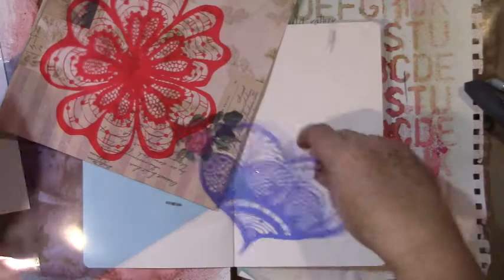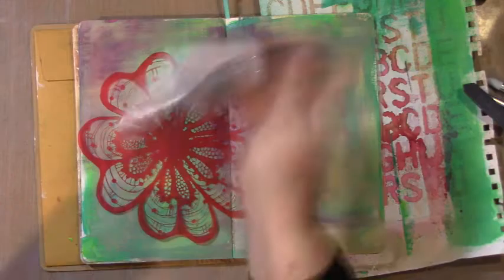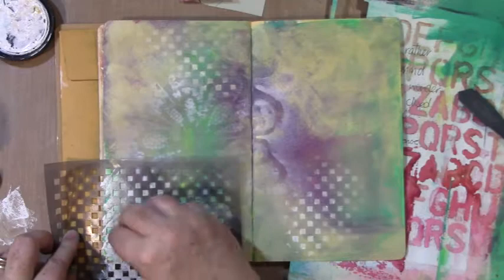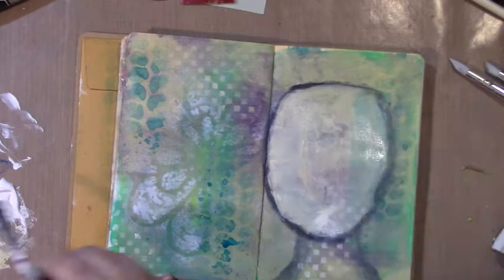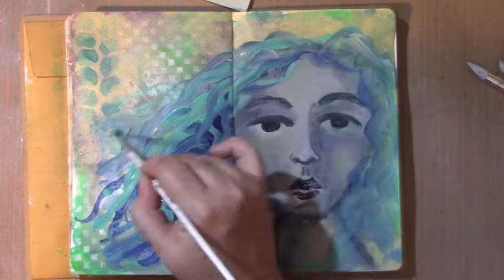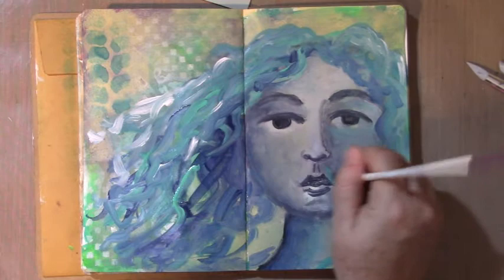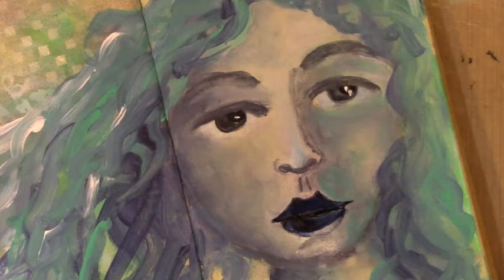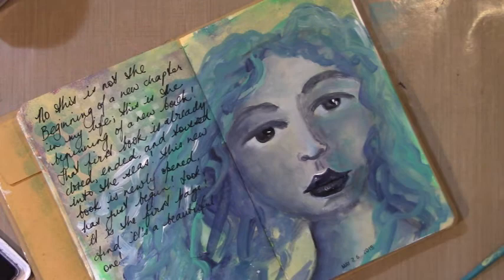Mash it up - New Beginnings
I'm finally back! phew it's been a tough 6 weeks. But my life is taking a new direction and is looking good. This page celebrates the hope I have in God providing new opportunities for my family's life and me personally.

Australia